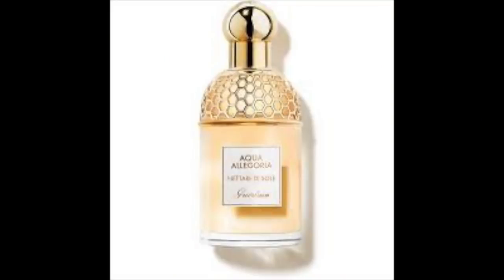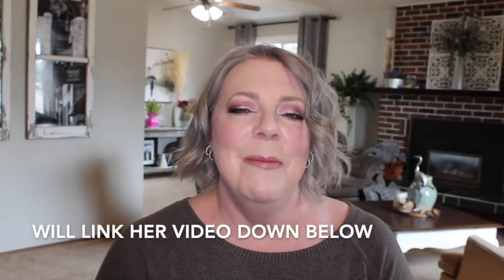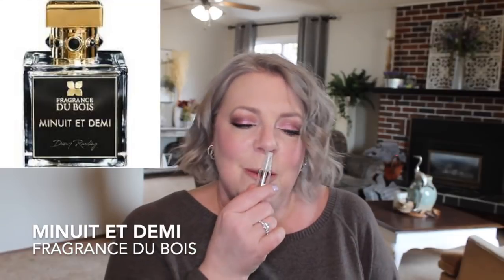What Perfumes I Wore This Week | I Found a NEW LOVE, MUST PURCHASE! | Weekly Fragrance Rotation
I found a new love. like seriously, this is DEFINITELY going to be purchased!! :)

PERFUMES MENTIONED:
Nettare di Sole
The Scent Private Accord
La Vie Est Belle
Dark Kiss Lotion
So Scandal
Scandal a Paris

fragrancebuy.ca
perfumeonline.ca